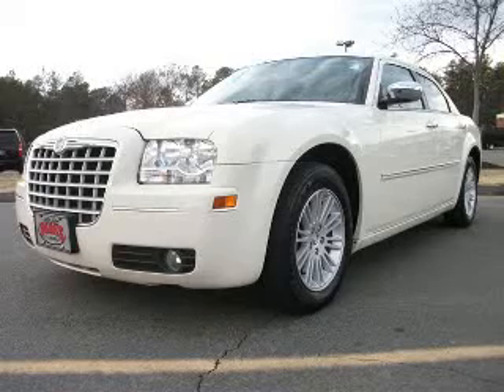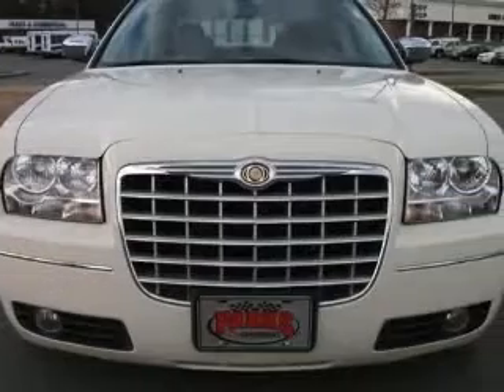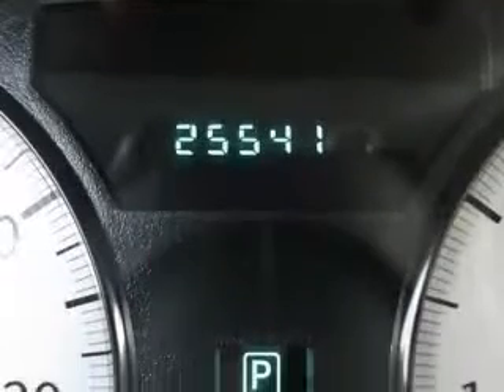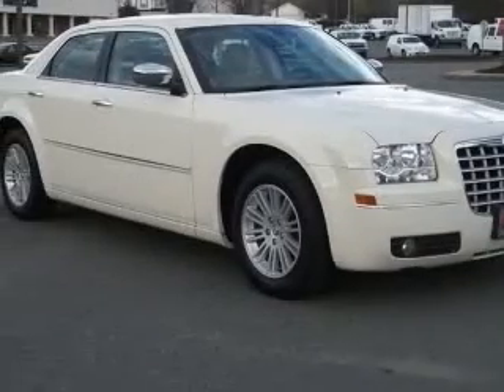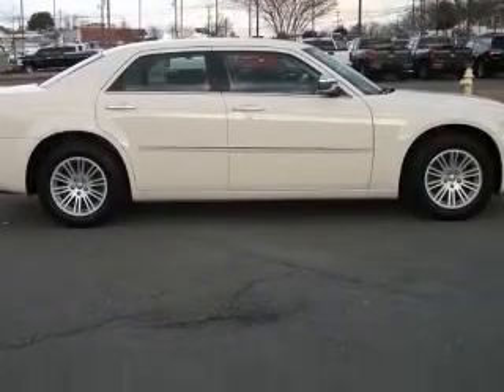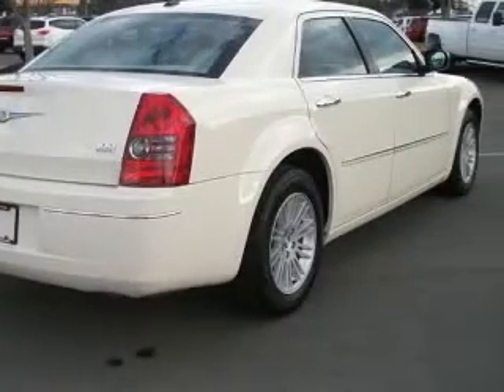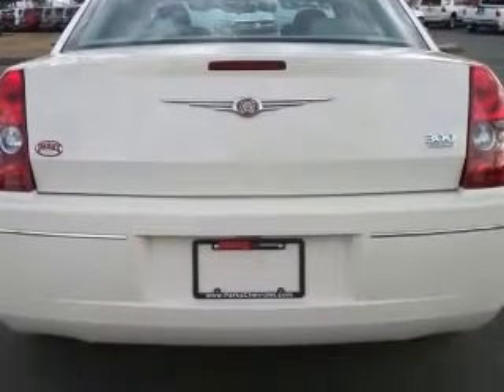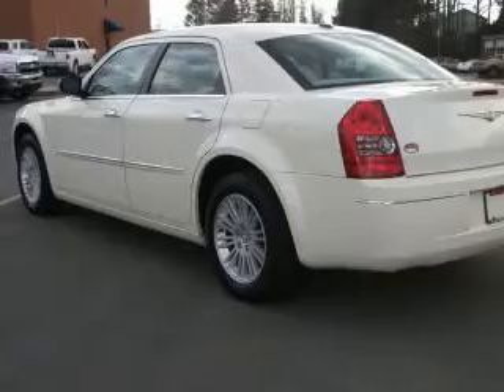2010 Chrysler 300 Parks Chevrolet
Parks Chevrolet

2010 Chrysler 300 Touring/Signature Series/Executive Series
Engine: 3.5L V6
Trans: Automatic 4-Speed
Color: Cool Vanilla Clearcoat
Mileage: 25,541